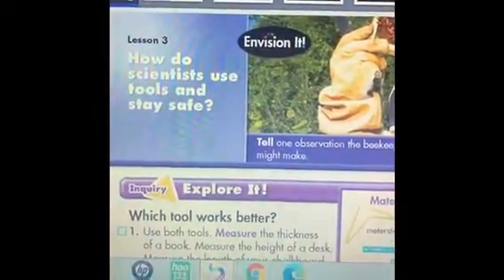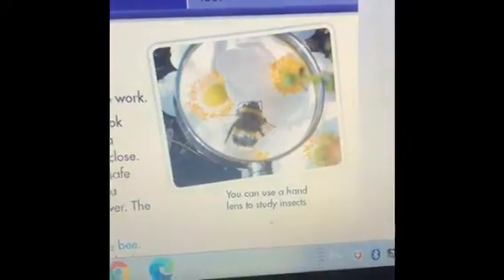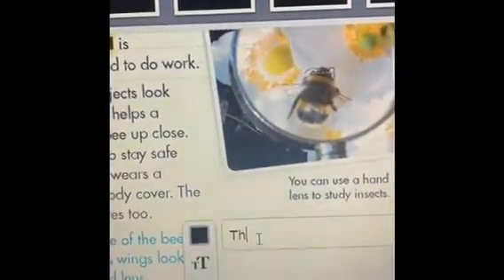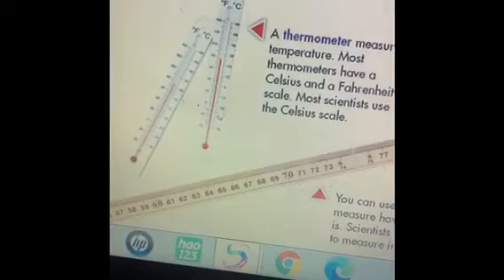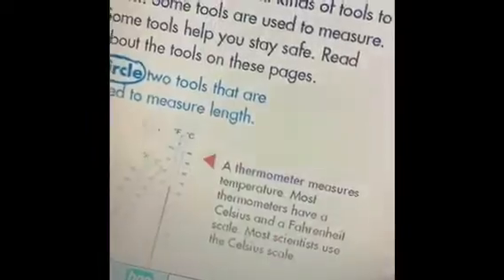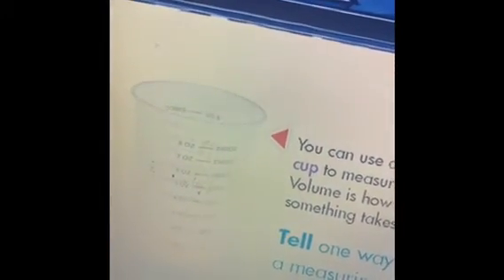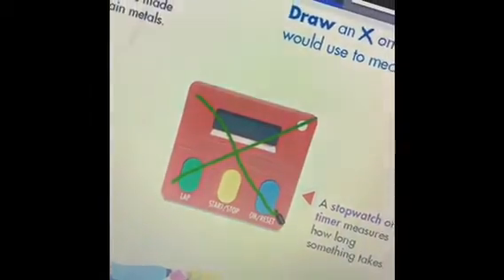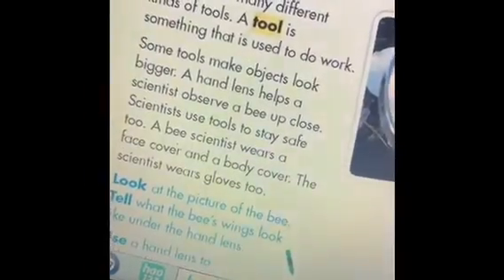trim D5820192 7358 4E42 9107 44C627E07BD8